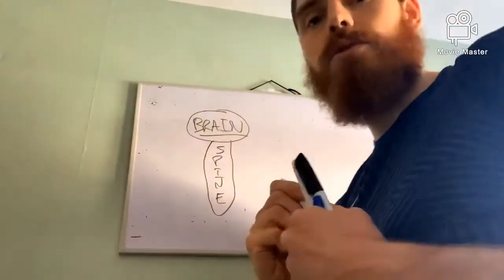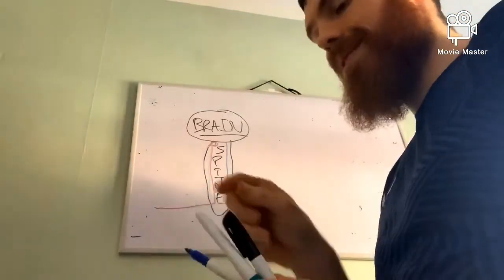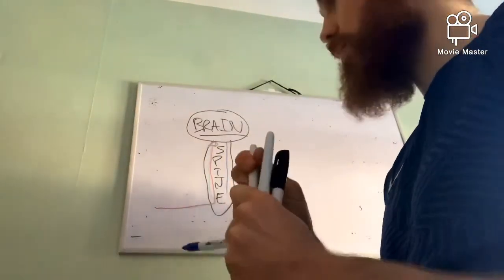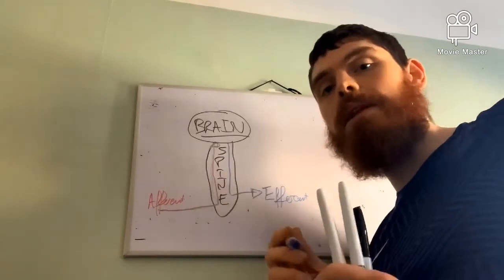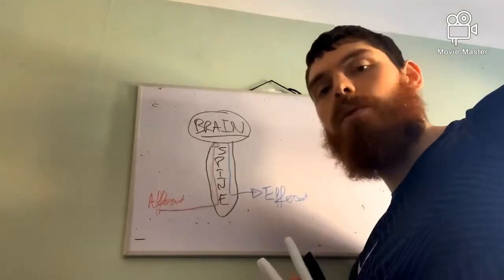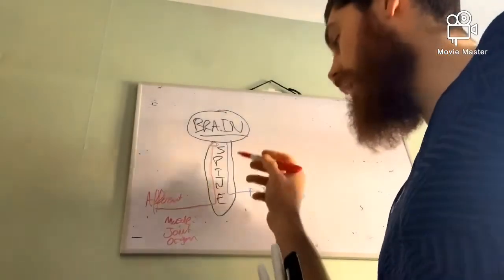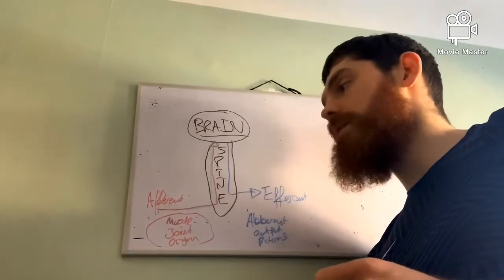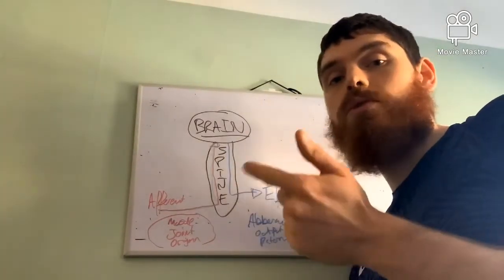Starter guide to chiropractic.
Chiropractic helps sensory feedback to the brain. This is really important for information exiting the brain.
We will look at different inputs so Outputs can also be affected.
Some of the most effective results come from improved neurology.
See if we can help.